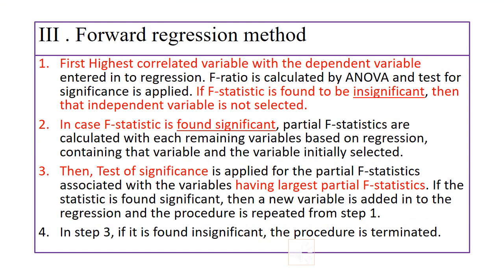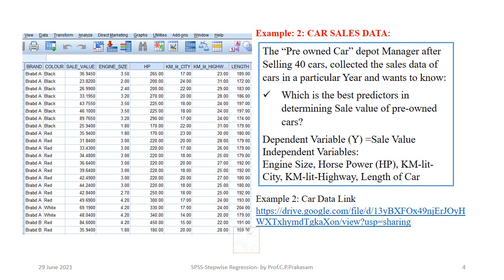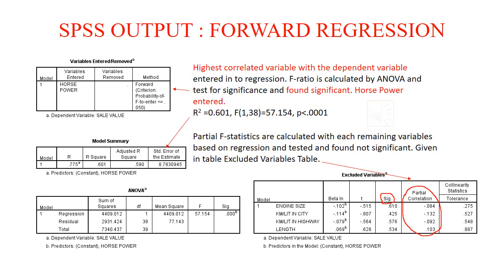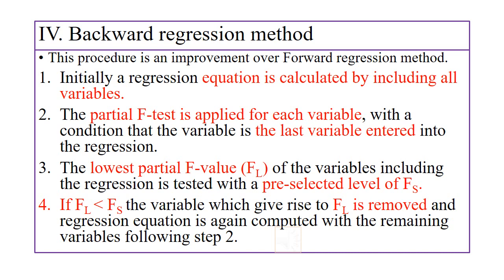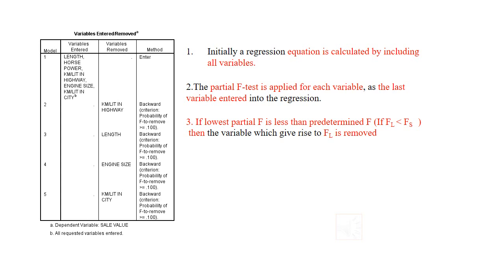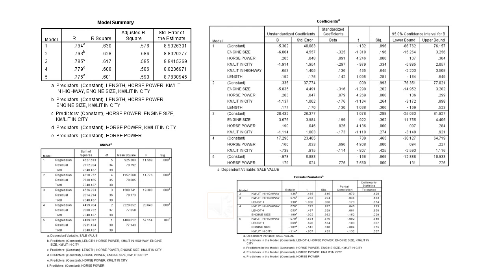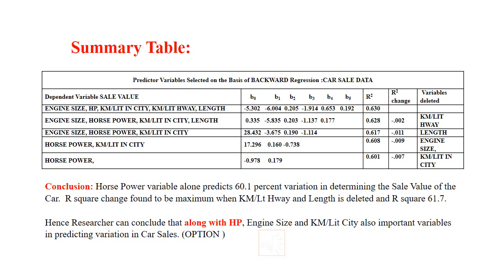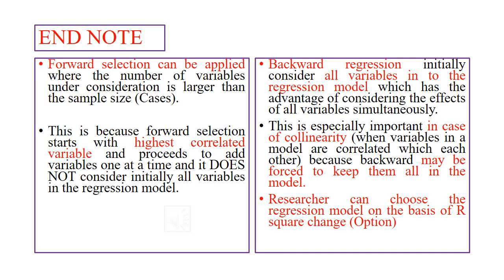SPSS Backward Forward regression By Prof. CP PRAKASAM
In this video Forward and Backward Regression procedure discussed with an illustration by Using SPSS. Also the difference between Forward and Backward procedure discussed.